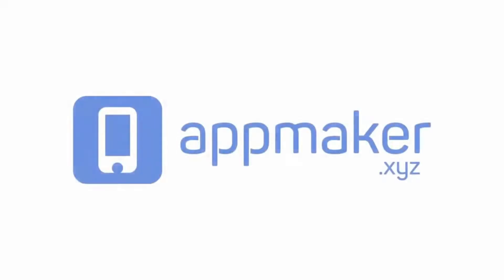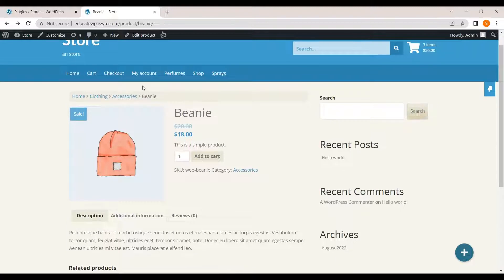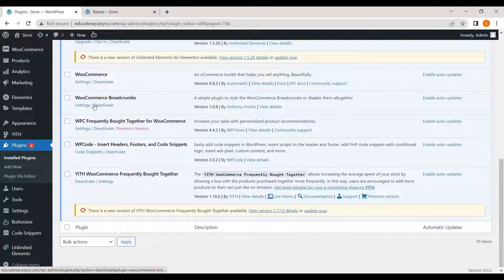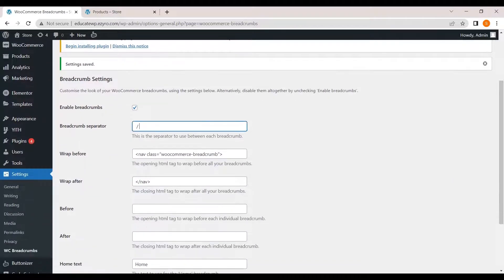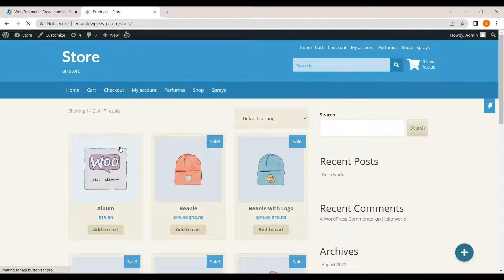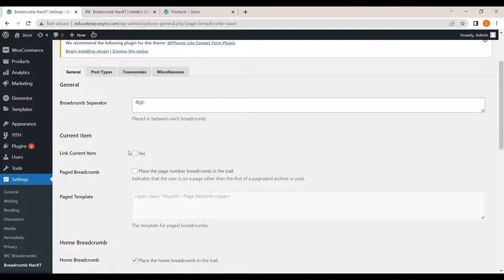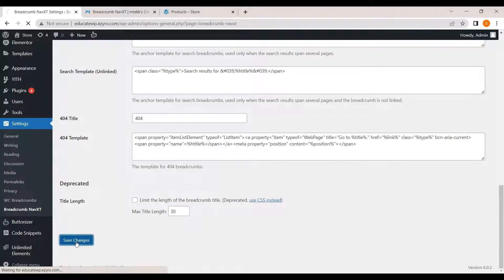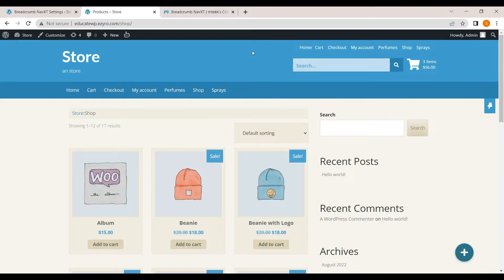Learn how to Add, Edit and Remove Breadcrumbs to Your WordPress Website | EducateWP 2022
"In this video, we are going to learn to add and edit breadcrumbs using WC breadcrumbs and Breadcrumbs NavXT,
Breadcrumbs help in navigation through site and also let the users know where they are on the website."

Get fresh WordPress tutorials on Educate WP.